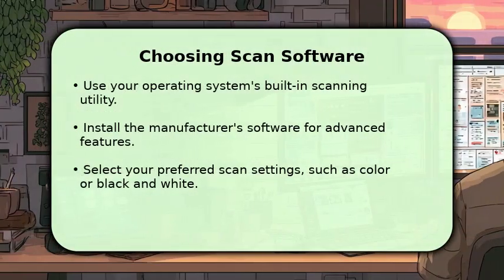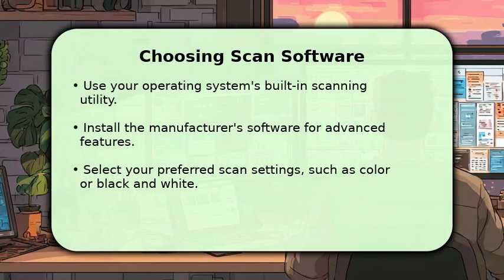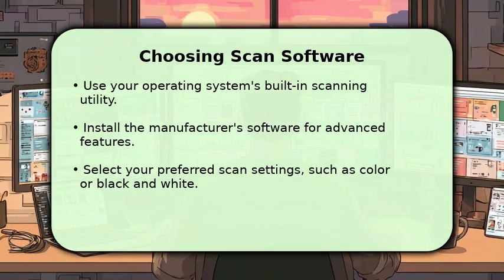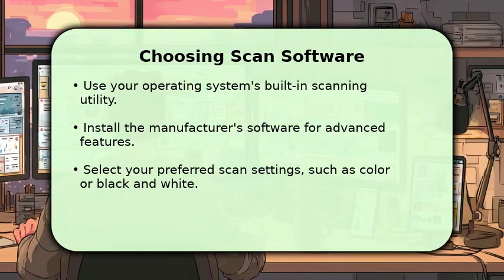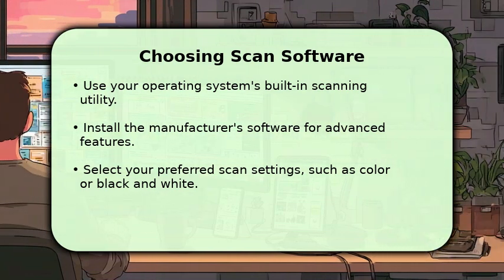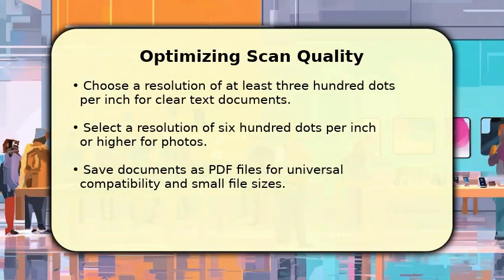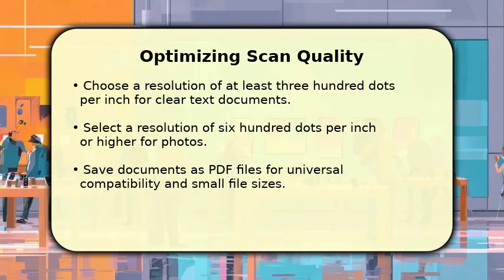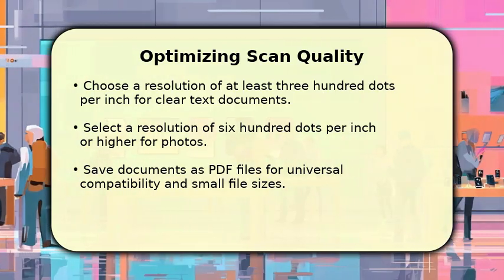How to Scan Documents to Your Computer (NEW 2025)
▸ :^) Learn how to easily scan documents to your computer with this comprehensive, step-by-step guide! Whether you're digitizing important papers, creating digital copies of photos, or going paperless, this tutorial will show you the simplest methods. You'll gain practical knowledge on using different types of scanners, configuring settings for optimal quality (PDF, JPG), and saving your files efficiently. Discover how to transform physical documents into accessible digital formats quickly and without hassle. Get ready to organize your files, reduce clutter, and ensure your important information is backed up and easily searchable.